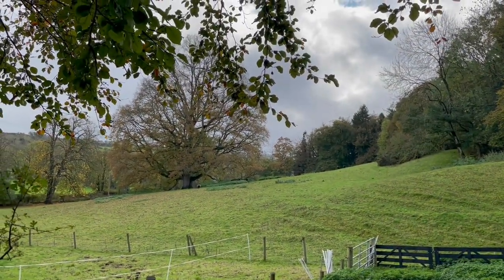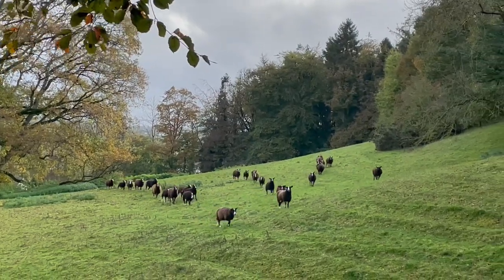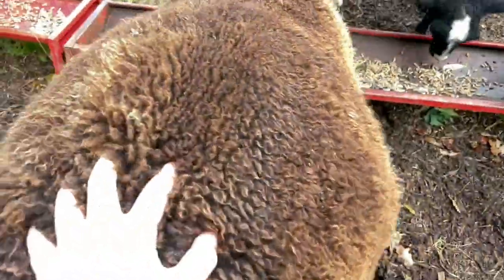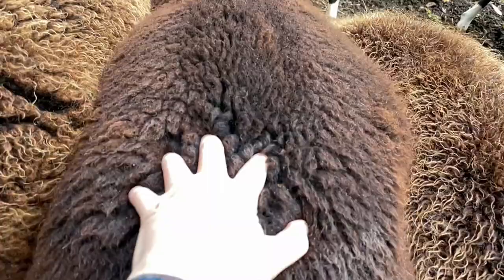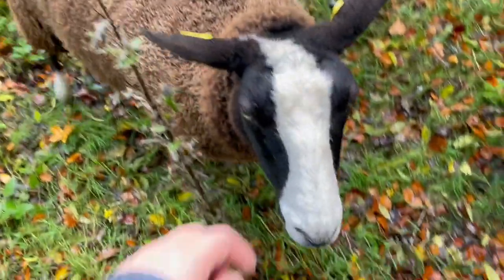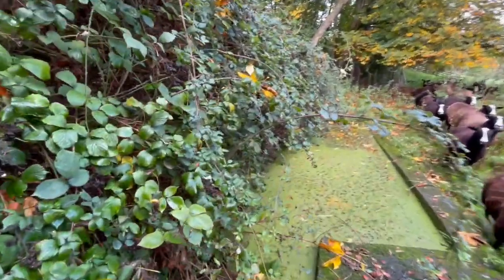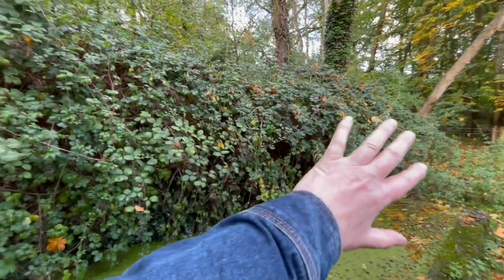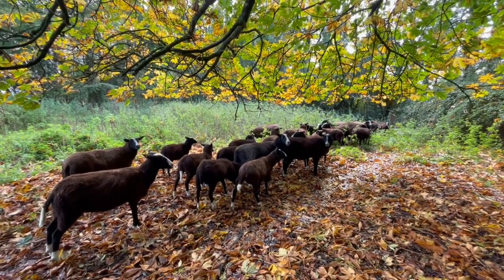There’s always a look out who announces to others I’ve arrived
I check out ewes body condition as breeding season approaches. I also check that their water is ok. All looking good for this time of year.